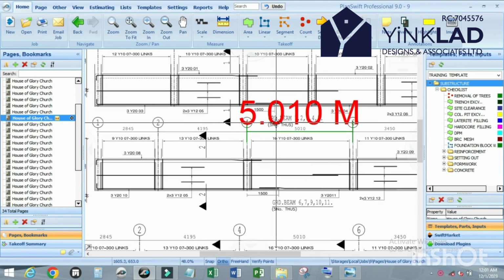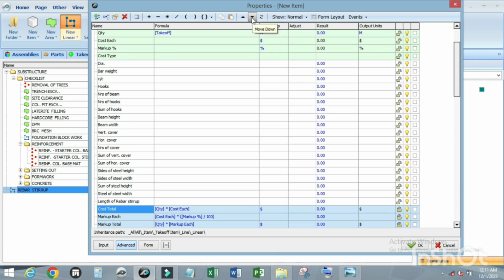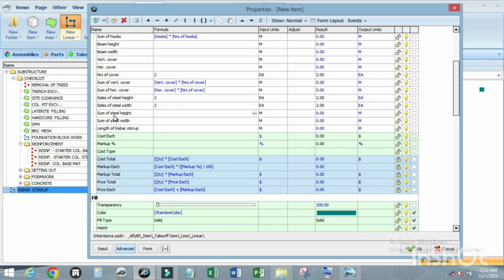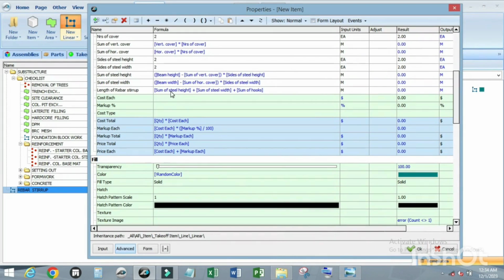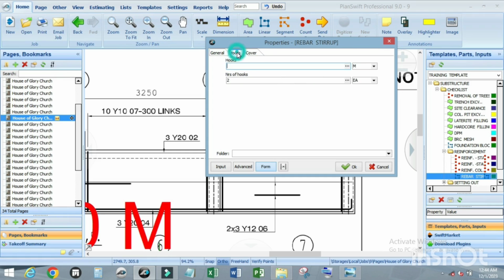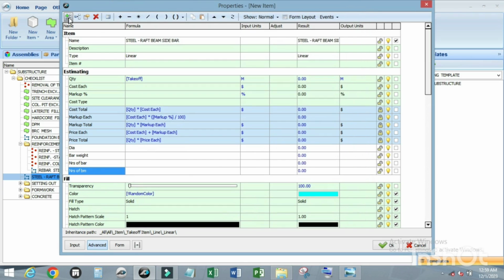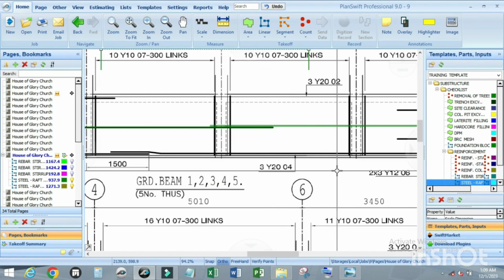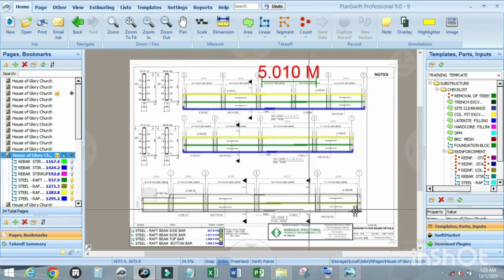How to calculate Raft Foundation Beam Steel Bar. PLANSWIFT TEMPLATE - 13 -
This video will guide you on how to customise template and calculate the Steel Bar in Raft foundation Beam by using PLANSWIFT SOFTWARE.